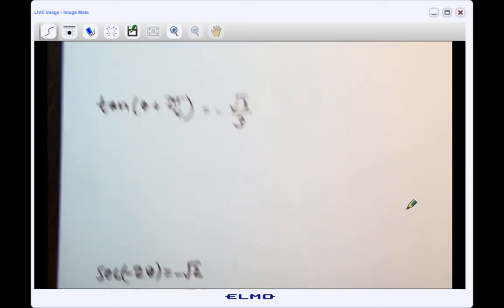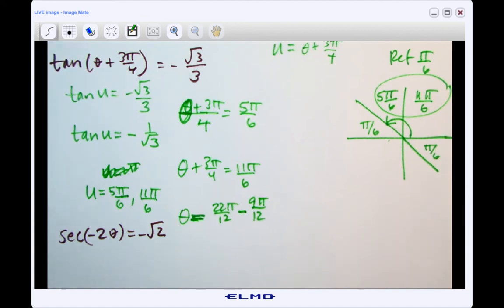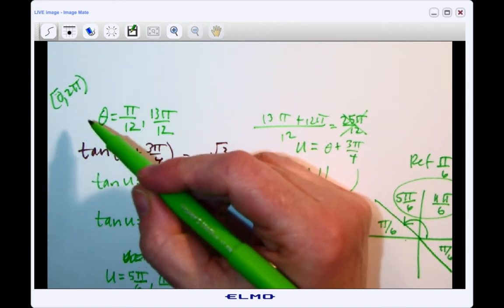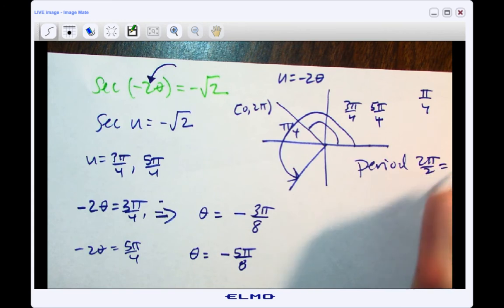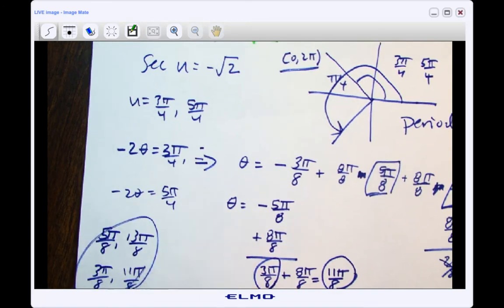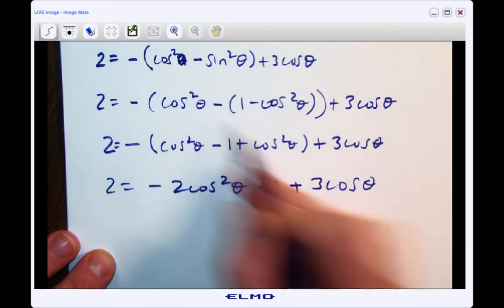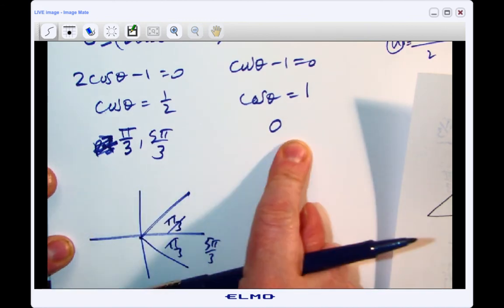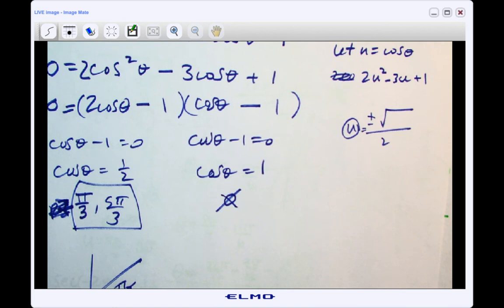Solving Trig Equations part 4